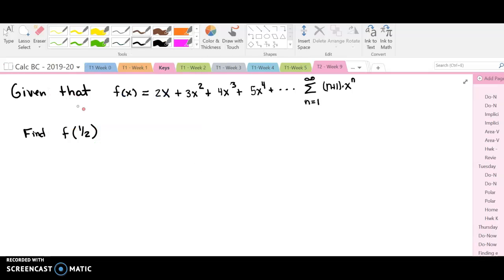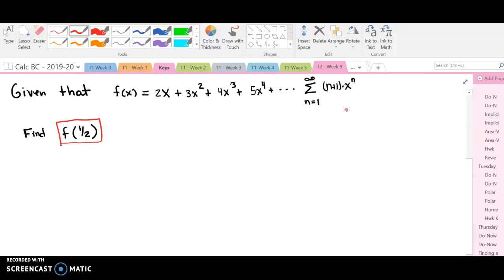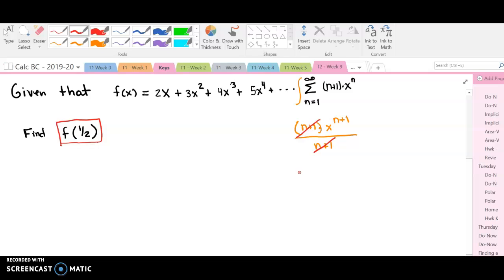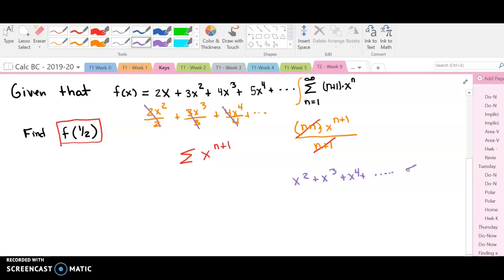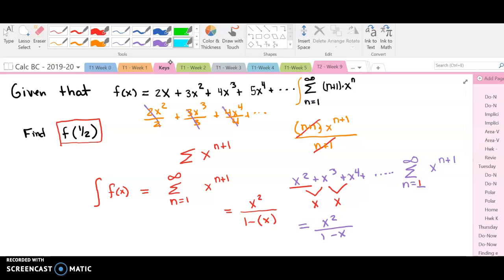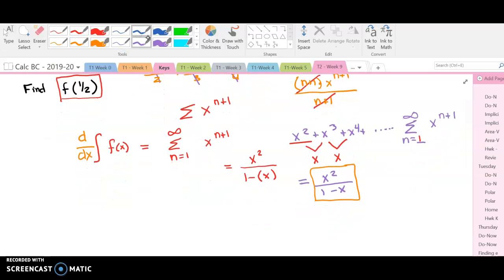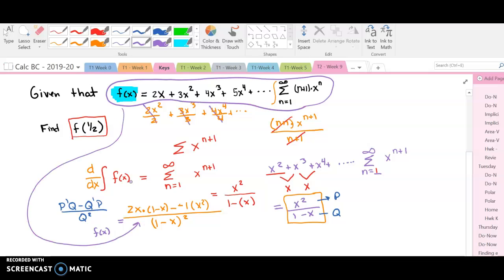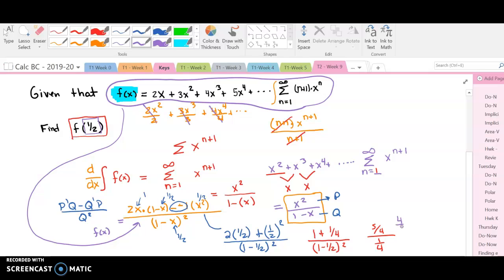Writing series by taking derivatives